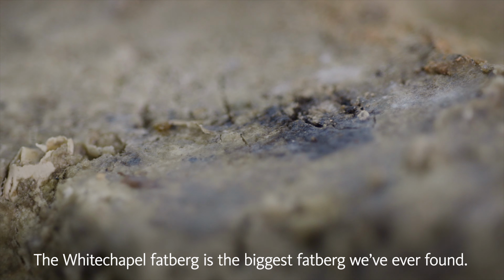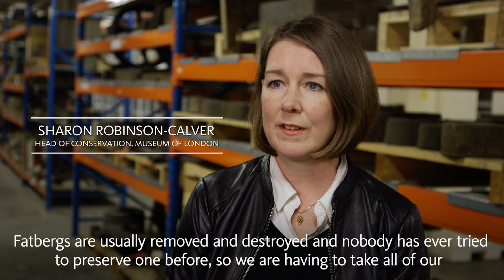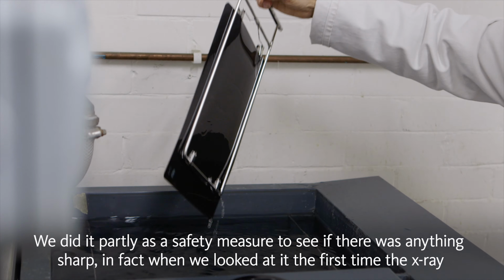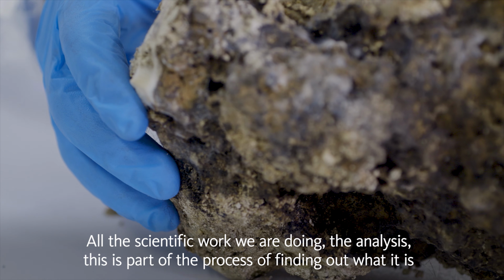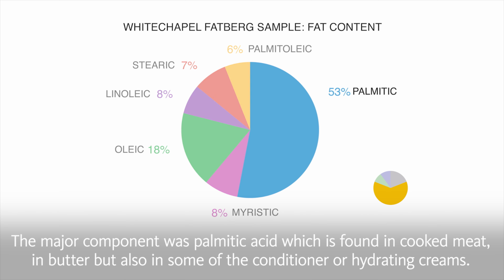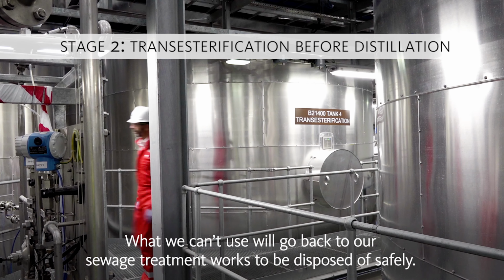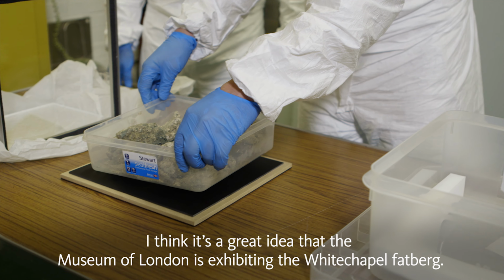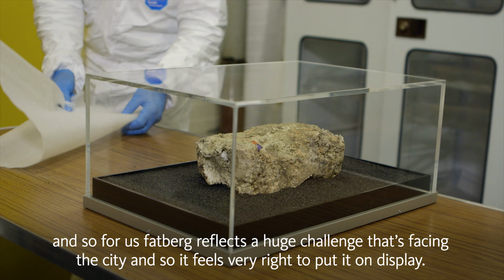Museum of London - Fatberg Exhibit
Working with Thames Water, the Museum of London preserve and exhibit a piece of the famous Whitechapel Fatberg